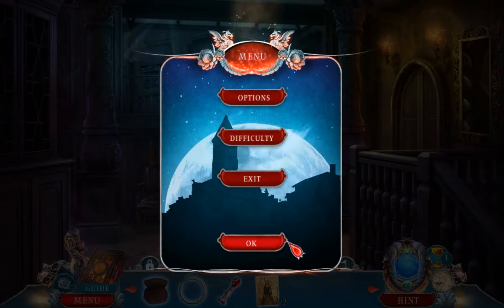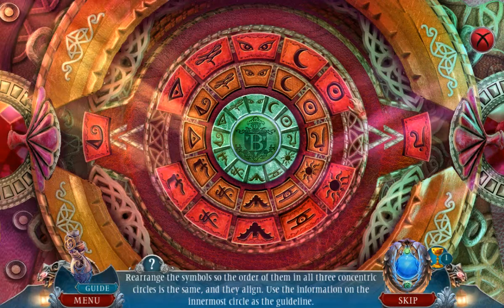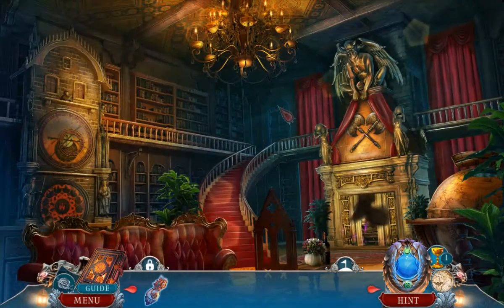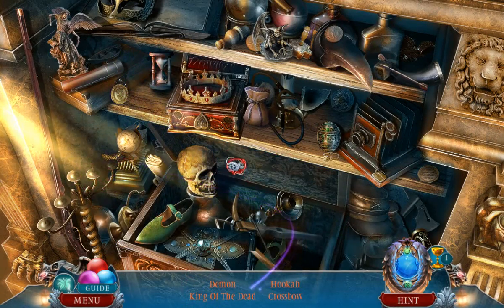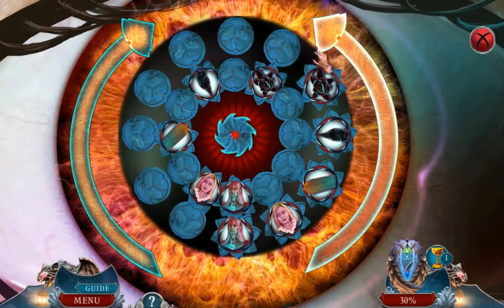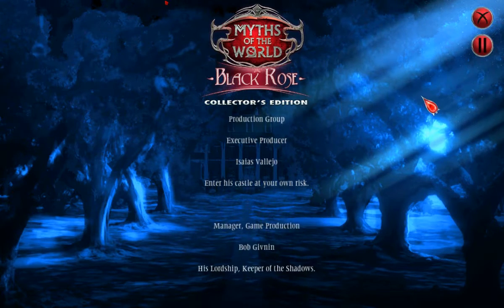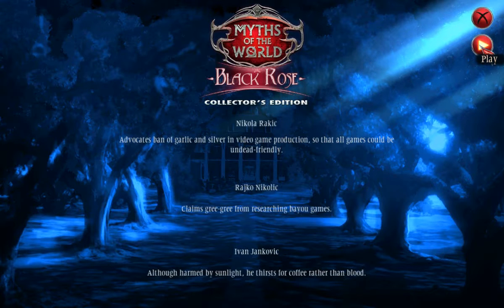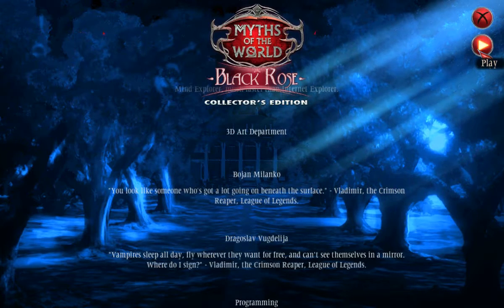Myths Of The World 5: Black Rose (CE) - Ep8 - The End - w/Wardfire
Myths of the World 5: Black Rose – Collector’s Edition – Episode 8 – The End

We find Rose’s diary and finally manage to make and use the cure so that we revert back to human again and Black Rose is no more. Time for credits!